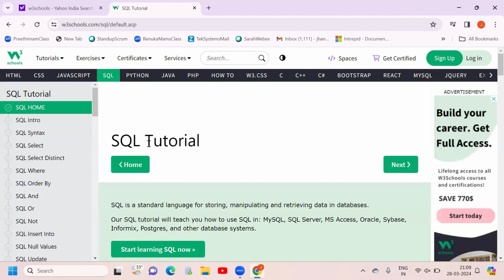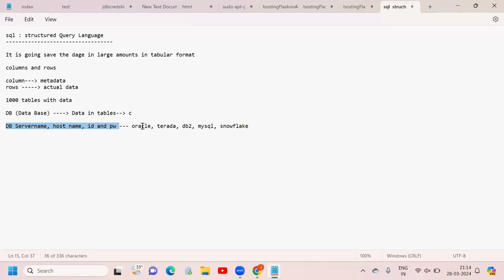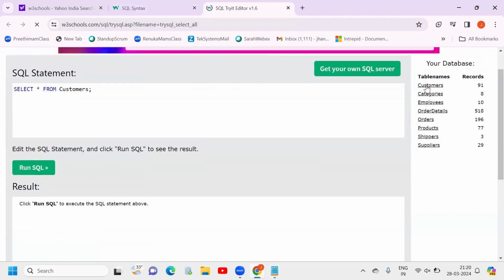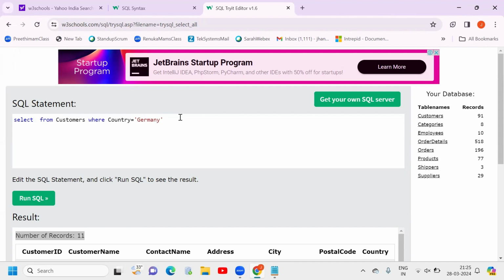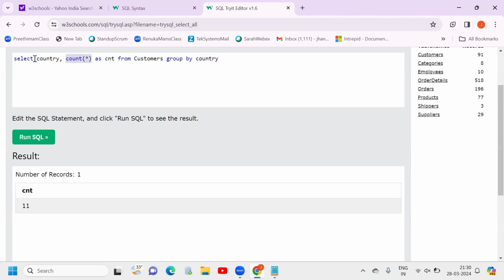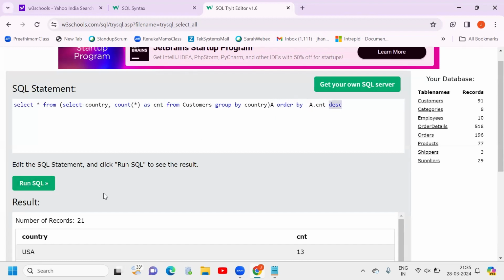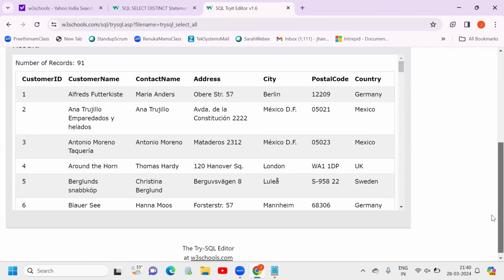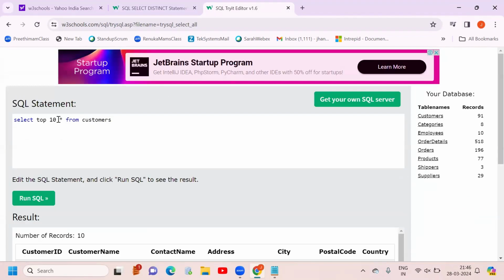SQL Basic Queries Day-14